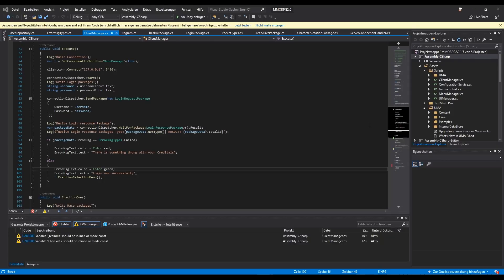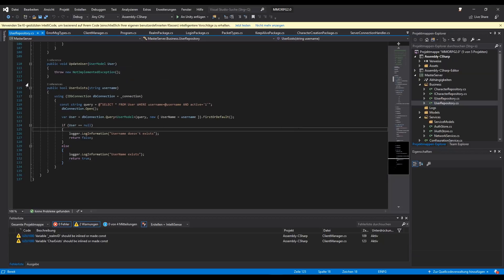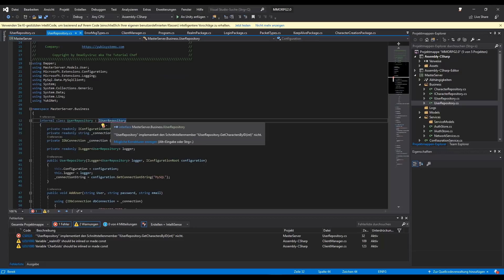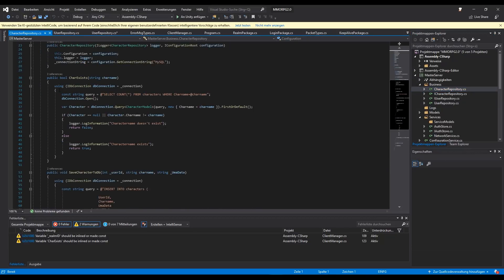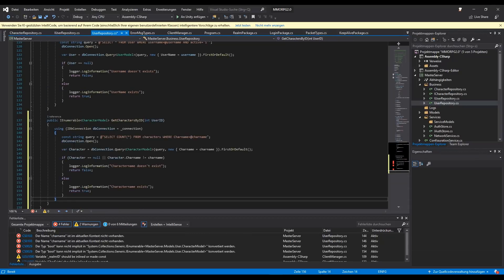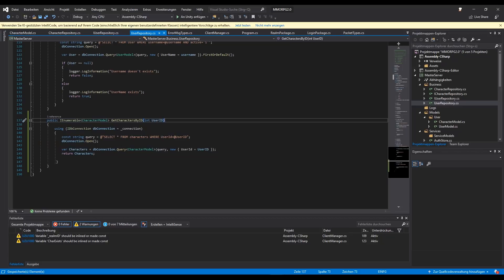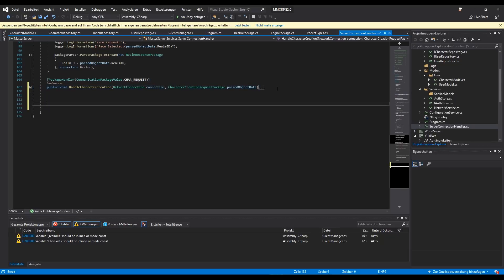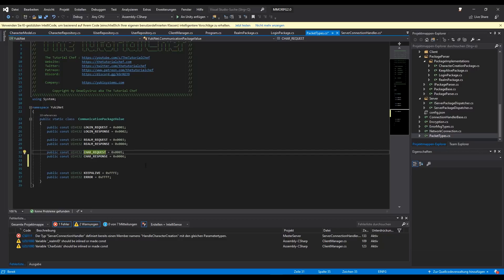Unity Tutorial MMORPG #38 | UMA Charselection P.1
This is the thirty-eigth Part of my new MMORPG Series in Unity and C#.

In this video I show you how to create the Char Selection with UMA